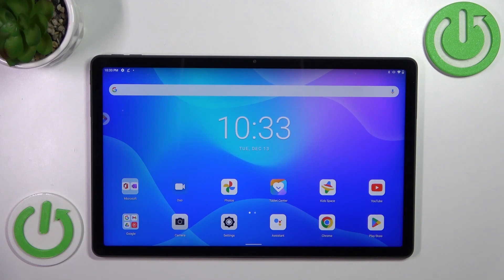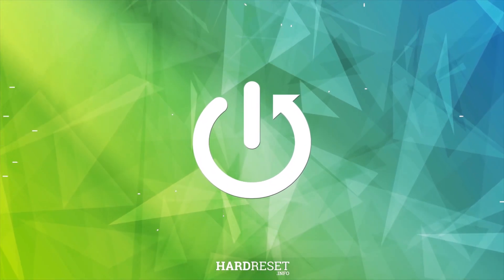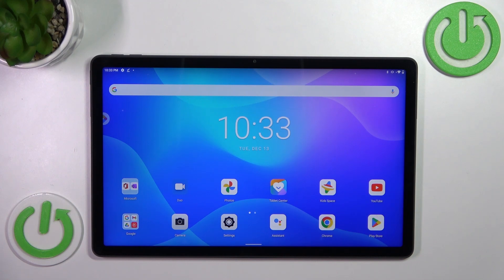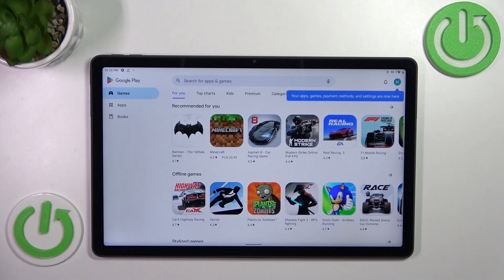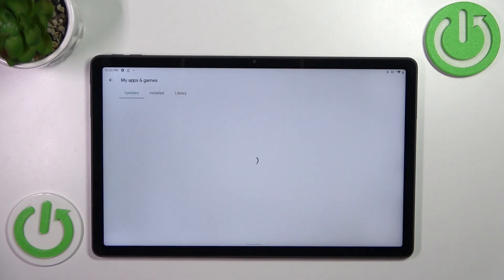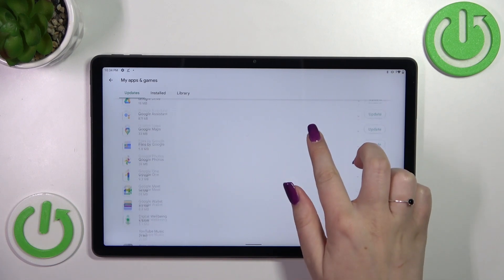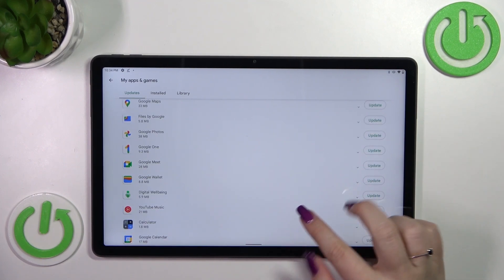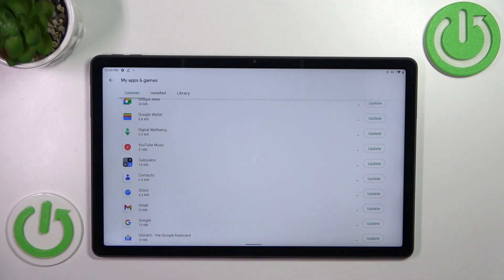Lenovo TAB M11 Plus - How to Update All Installed APPS | Check App Updates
Good to see you there! Follow the above instructions, where we teach you how to update all apps in Lenovo TAB M11 Plus.

How to verify update all apps in Lenovo TAB M11 Plus?
How to change update all apps in Lenovo TAB M11 Plus?
How to open update settings in Lenovo TAB M11 Plus?